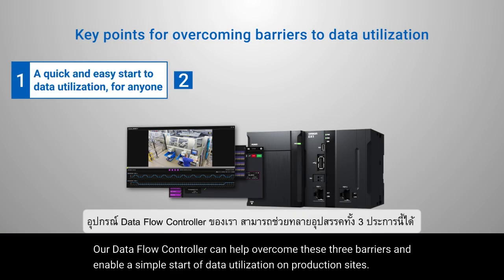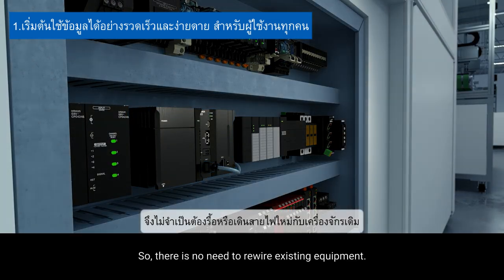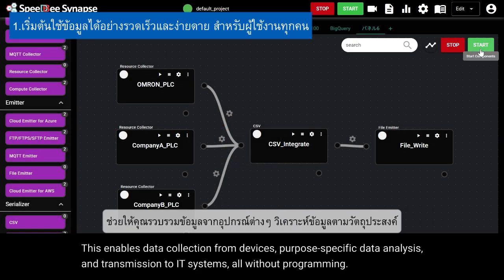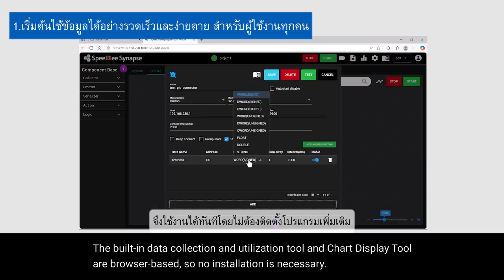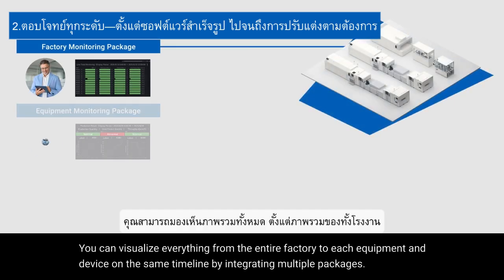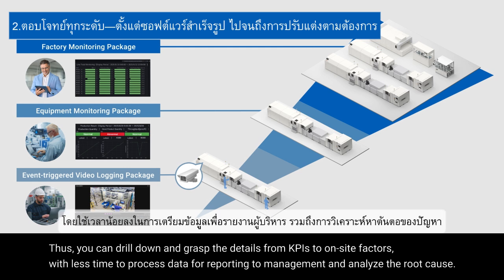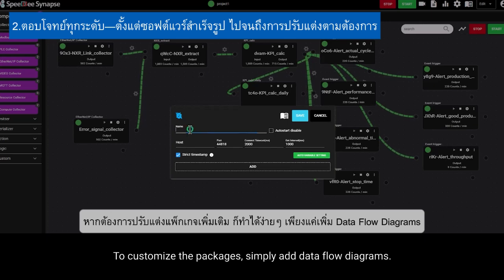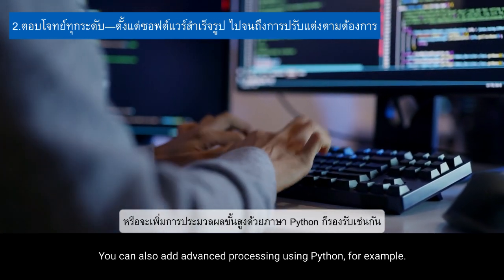เริ่มต้นทำ Smart Factory ง่ายและเร็ว ด้วย OMRON DX Data Flow Controller DX1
ก้าวแรกสู่ Digital Transformation ที่ง่ายที่สุดในไลน์ผลิต! ร่วมทลายทุกข้อจำกัดด้านข้อมูลโรงงานด้วย OMRON DX1 (DX Data Flow Controller) อุปกรณ์อัจฉริยะที่ช่วยให้คุณเริ่มต้นใช้งานข้อมูลได้ทันที โดยไม่ต้องเขียนโปรแกรม และปราศจากผลกระทบต่อไลน์ผลิตเดิม (Zero Equipment Downtime)

ในยุคที่ข้อมูลคือหัวใจสำคัญของการเพิ่มประสิทธิภาพการผลิต (OEE) และการลดก๊าซเรือนกระจก (GHG) แต่หลายองค์กรมักเผชิญข้อจำกัดด้านบุคลากรเทคโนโลยีและการหยุดระบบเพื่อติดตั้งอุปกรณ์... วิดีโอนี้จะพาคุณไปเจาะลึก 4 นวัตกรรมจาก OMRON DX1 ที่จะช่วยยกระดับระบบหน้างานของคุณ:
 1. Open Data Collection & Time-Series Format: เชื่อมต่อข้อมูลได้อย่างอิสระผ่านระบบ Network Hub รองรับการดึงข้อมูลอนุกรมเวลาจากอุปกรณ์ที่หลากหลาย รวมถึง Non-OMRON PLCs โดยไม่ต้องแก้ไขโปรแกรมควบคุมเดิม
 2. Data & Video Sync Integration: ซิงโครไนซ์ข้อมูลเชิงสถิติควบคู่ไปกับภาพวิดีโอเหตุการณ์จริงหน้างานแบบนาทีต่อนาที ช่วยเพิ่ม Operational Visibility ได้อย่างมีประสิทธิภาพ
 3. Effortless Root Cause Analysis: เมื่อเครื่องจักรหยุดทำงาน ทีมช่างสามารถตรวจสอบพฤติกรรมอุปกรณ์ย้อนหลังร่วมกับกราฟข้อมูลเพื่อวิเคราะห์หา Root Cause ได้ทันที ช่วยลด Unplanned Downtime และเซฟต้นทุนอย่างยั่งยืน
 4. Ready-to-Use Built-in Packages: มาพร้อมกับ Dashboard สำเร็จรูปสำหรับติดตามค่าดัชนีชี้วัดหลัก (KPIs) สามารถแสดงผลข้อมูลตั้งแต่ภาพรวมโรงงานเจาะลึกไปจนถึงอุปกรณ์แต่ละชิ้นบน Timeline เดียวกัน

📌 สอบถามข้อมูลเพิ่มเติมได้ที่ OMRON Thailand
💬 LINE: @omron_thailand